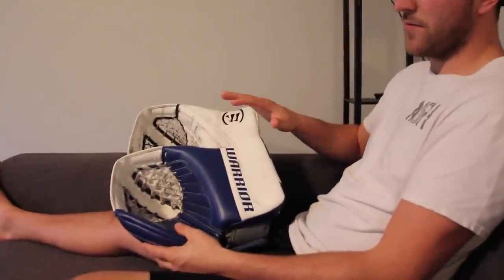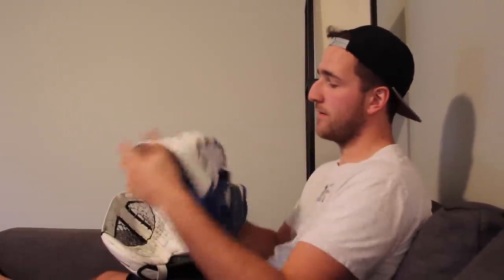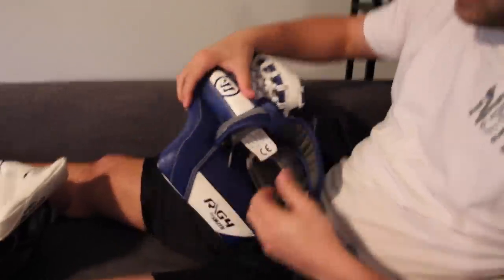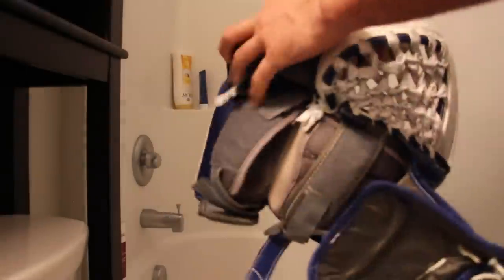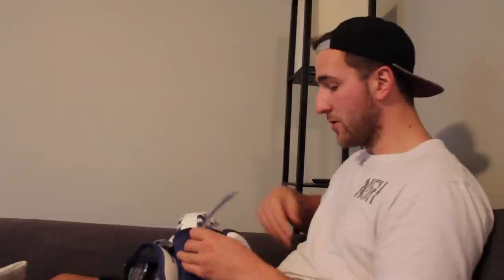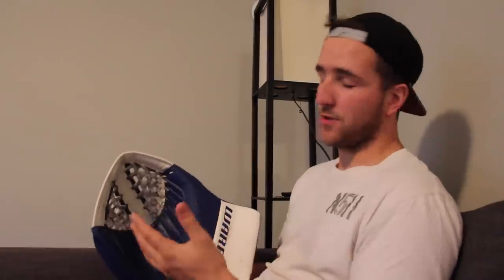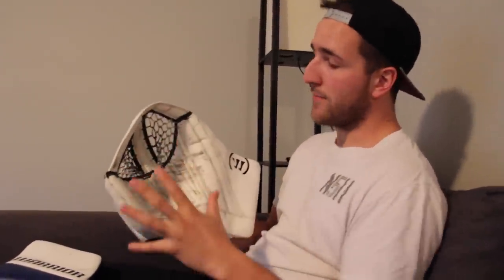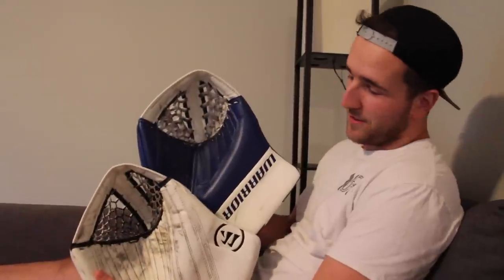How To Break In Your Goalie Glove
Wanna know exactly when I upload a new video?